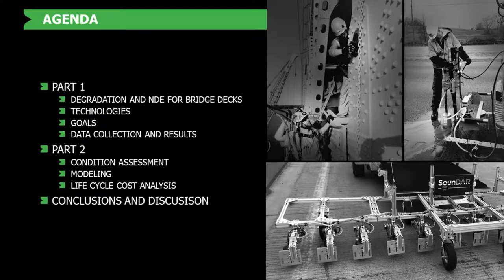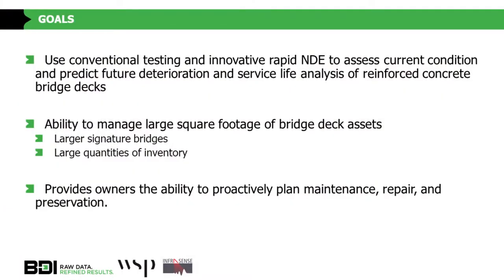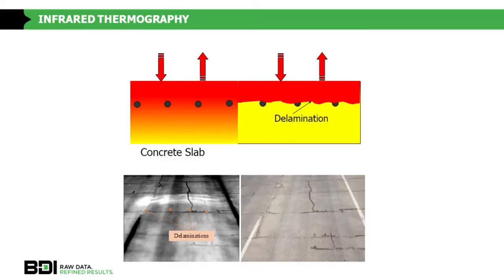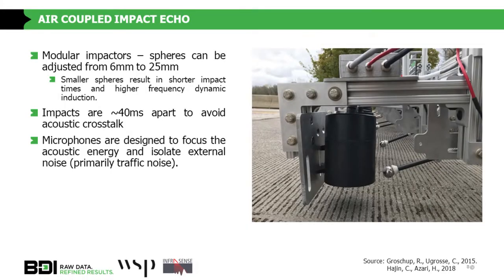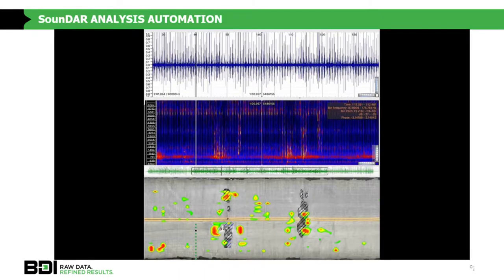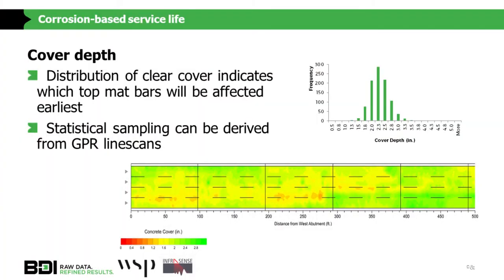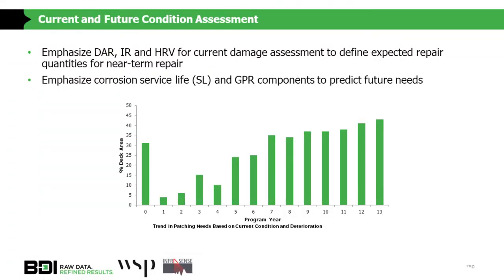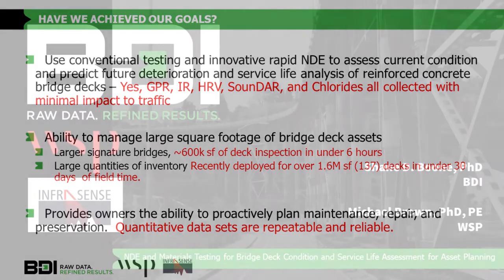NDE & Materials Testing for Bridge Deck Condition & Service Life Assesment 2019-05-15 WBPP -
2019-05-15 WBPP - NDE & Materials Testing for Bridge Deck Condition & Service Life Assesment for Asset Planning
 - Shane Boone • BDI